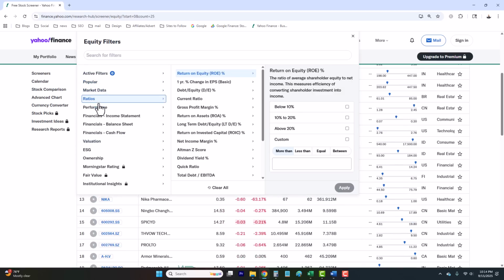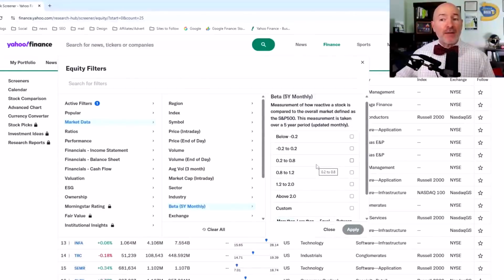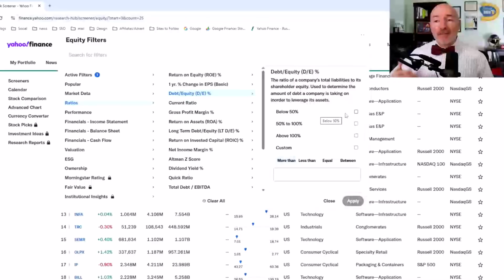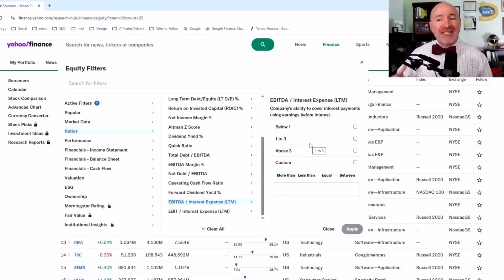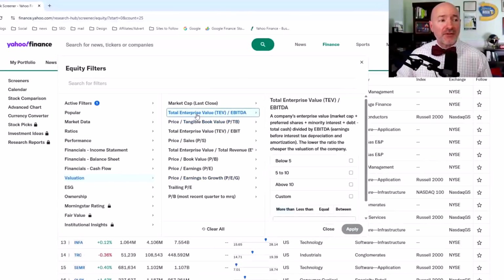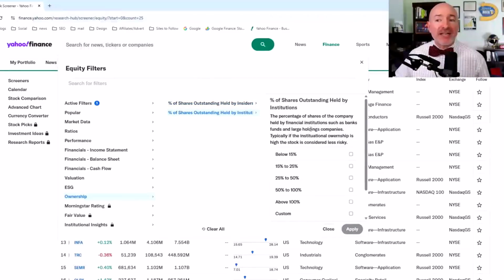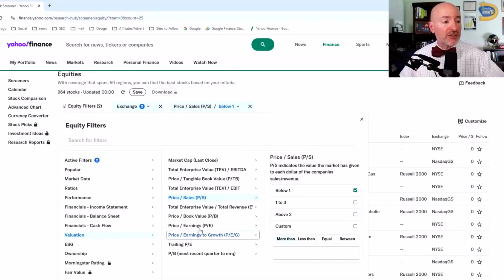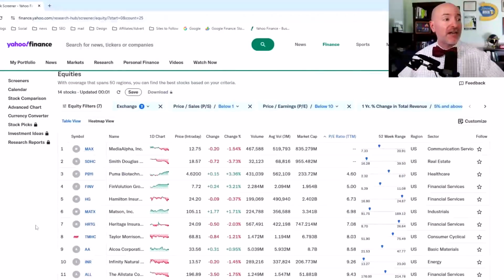🎯The Ultimate Stock Screener Guide for 2026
Step-by-step stock screener tutorial so you always know how to pick stocks to buy. I'll show you the free stock screener I use and reveal the filters to narrow down to your best stocks. It's a complete stock screener for beginners guide you won't want to miss! ⏩ Learn in 20 minutes what it took me 10 years to learn on Wall Street! Complete step-by-step series

If you liked this video, these are perfect for you!
» Get all the Stock Market News, Trends and Stocks to Buy each week with our Monday Market Update - BEFORE the Market Opens!

🤑 Save $150 Off the Ultimate Options Course and Get the Options Calculator and Strategy Finder Free

🤑 Join me on the Blossom app and see all the stocks in my portfolio!

Quick-Start Guides! FREE Step-by-Step Guides to Get Started Fast!
⏩ Make an Investing Plan Right for YOU! 5-Minutes to a Personal Investing Plan
⏩ Easy, Step-by-Step to Analyzing Stocks! 5-Minute Guide to Picking the Best Stocks!

Learn how to use a stock screener to find your next winning investment with this step-by-step stock screener tutorial. Whether you’re brand new to the market or already picking stocks, this video will show you how to use a free stock screener like Yahoo Finance to quickly narrow down 10,000+ stocks to a list worth researching.

I’ll walk you through exactly how to set filters in a stock screener for beginners, including market cap, valuation metrics, and ratios like debt-to-equity and ROIC, so you can spot safe, high-quality companies. This is the process professional investors use to screen stocks before they dig into deeper research.

If you’ve ever wondered how to invest in stocks or struggled to know where to start, this video is your answer. You’ll learn how to screen for value stocks, growth stocks, and even dividend stocks without wasting hours digging through financial statements. By the end, you’ll know how to use stock analysis tools to find stocks that match your strategy, whether that’s long-term investing, momentum plays, or simply building a watchlist of the best stocks to buy now.

This is part of my full stock market for beginners series, so if you want to learn stock picking strategies step-by-step, check out the full playlist linked on screen. You’ll discover how to combine this stock screener process with deeper fundamental analysis to build a portfolio that grows your wealth.

0:00 Step-by-Step Stock Screener Tutorial for Beginners
0:39 Setting Up Your Free Stock Screener
1:09 Why Every Investor Needs to Start with a Stock Screener
2:09 Choosing Exchanges and Market Cap Filters
4:52 How to Screen for Safe Stocks
6:23 How to Find Short Squeeze Stocks
7:42 Using Stock Ratios: ROE, Debt-to-Equity, ROIC
16:33 Screening Stocks for Fundamentals
18:54 Price-to-Sales vs. Price-to-Earnings Filters
23:41 How to Find ESG Stocks... and Do They Outperform?
27:05 Yahoo Finance Stock Screener Walkthrough

Joseph Hogue, CFA spent nearly a decade as an investment analyst for institutional firms and banks. He now helps people understand their financial lives through dividend stocks, investing and ways to make more money. He has appeared on Bloomberg and on sites like CNBC and Morningstar. He holds the Chartered Financial Analyst (CFA) designation and is a veteran of the Marine Corps.